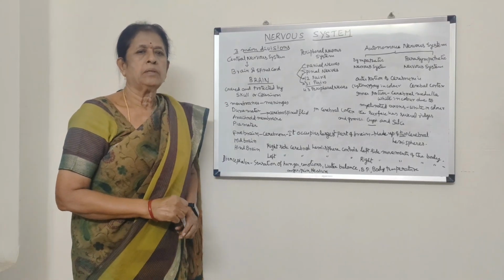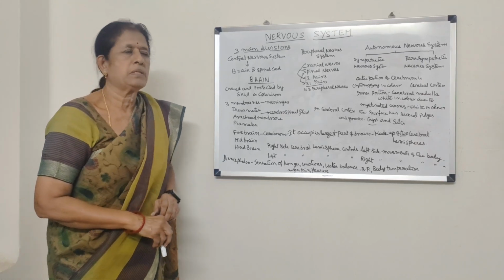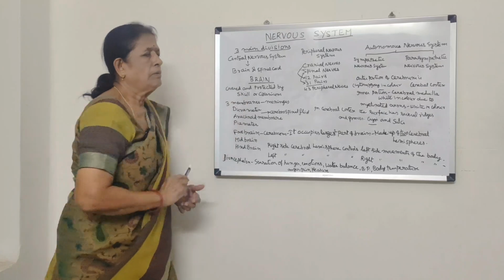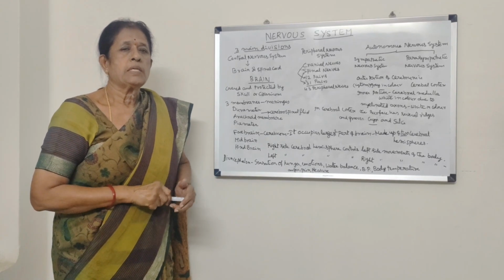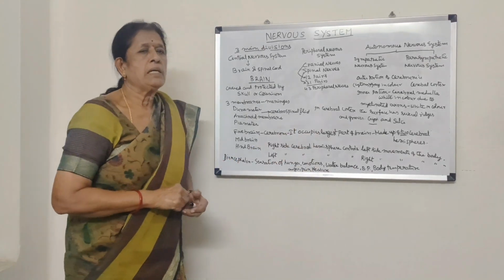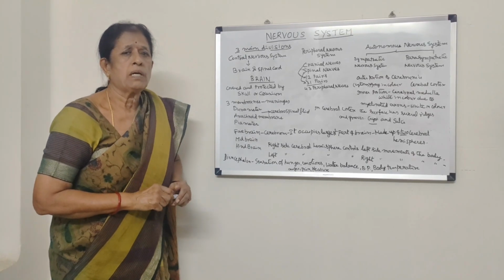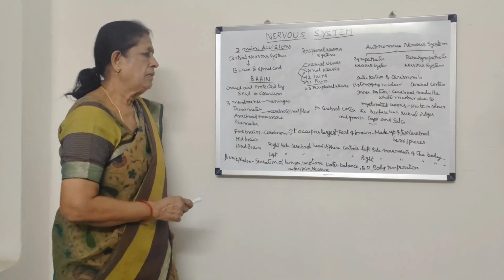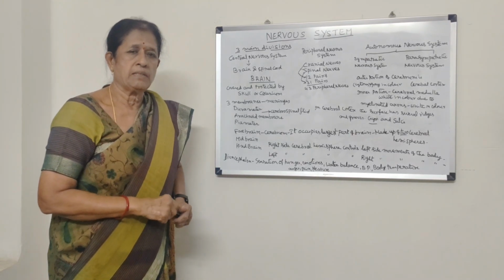HUMAN NERVOUS SYSTEM PART 1